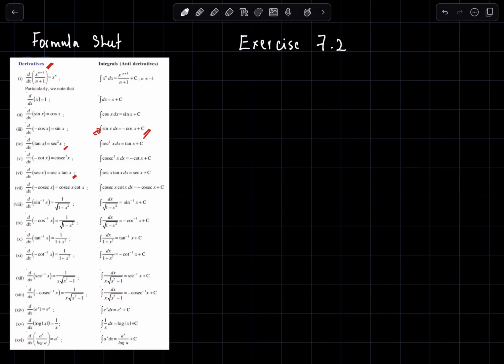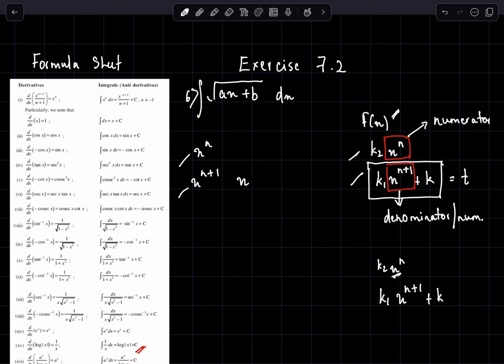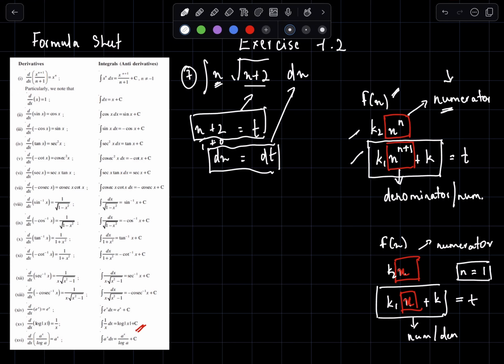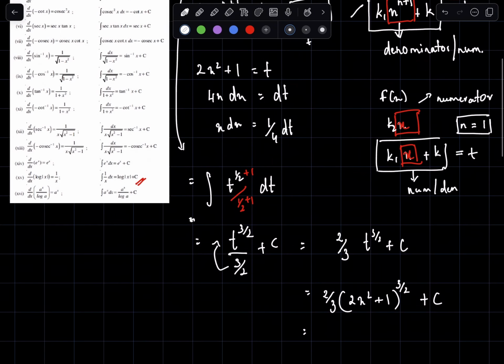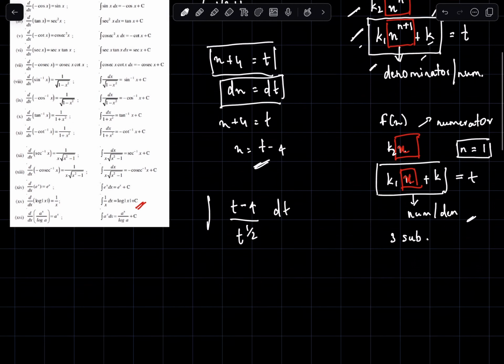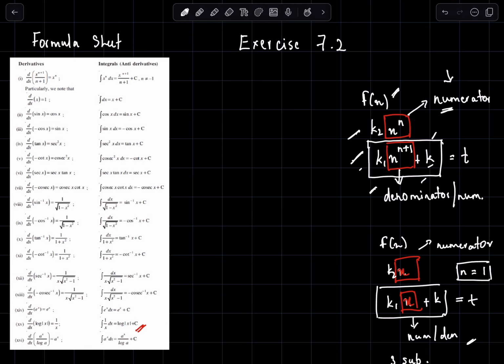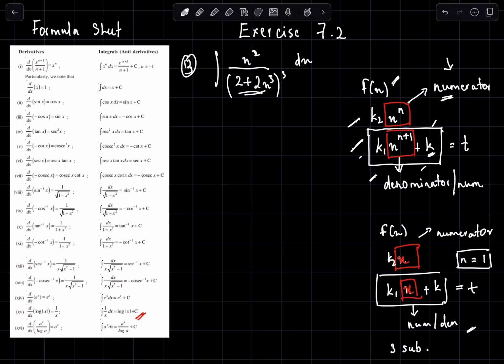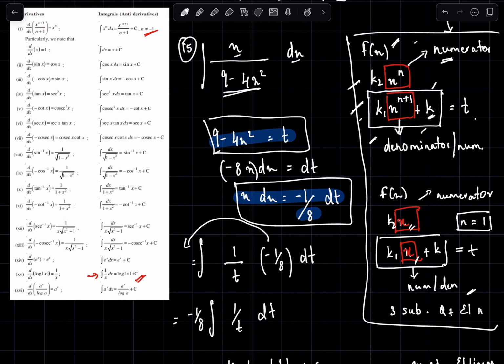INTEGRALS EXERCISE 7.2 NCERT CLASS 12 PART 1 (EXPONENT TYPE QUESTIONS)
This video works on the questions in exercise 7.2 with sums related to exponents